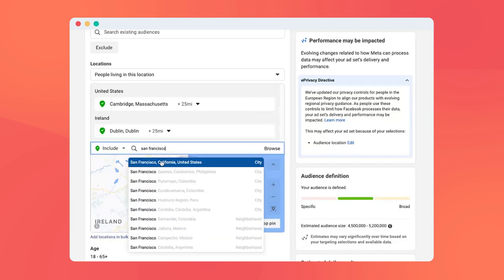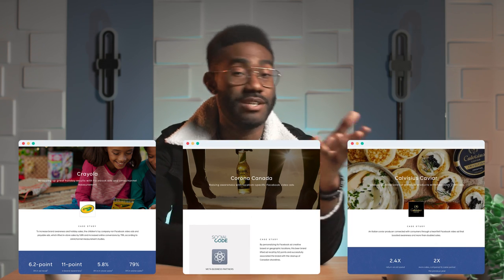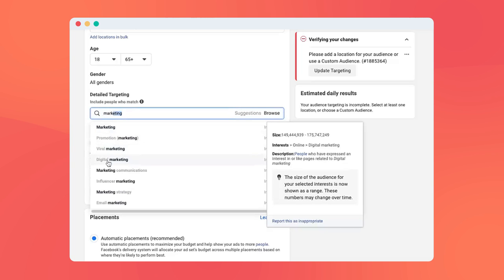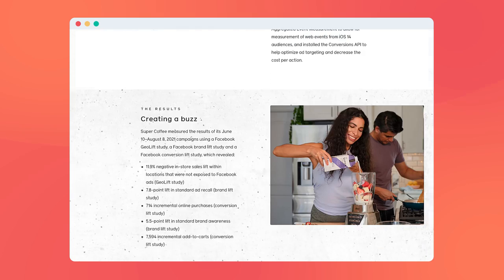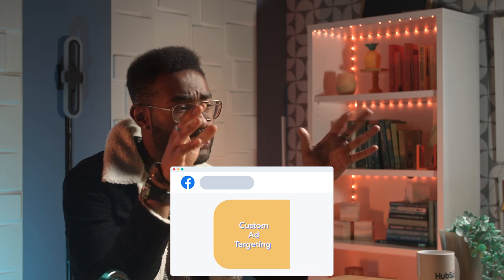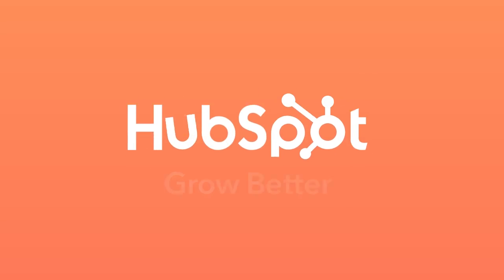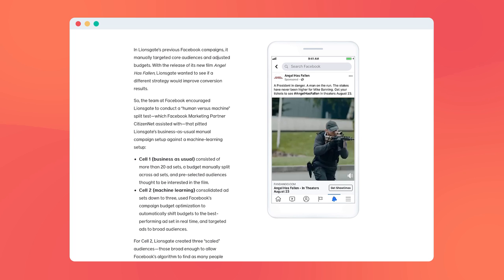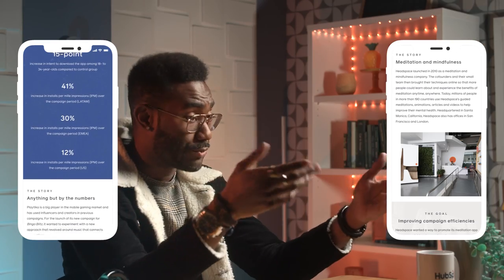THIS Will Change The Way You Use Facebook Ads Forever (Beginner friendly)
Facebook Ads Targeting is always changing. This 2022 update gives you all of the latest info for making sure your ads are seen by Facebook users who want to engage with your product or service. From demographics and interests to custom and lookalike audiences, we teach you the latest techniques for Facebook Ads Targeting.

Video Chapters:
0:00 - Intro
1:00 - Facebook Targeting by Demographics
2:00 - Facebook Targeting by Interests
2:30 - The Best Audience Size
3:20 - Facebook Targeting by Custom Audience
5:30 - Targeting by Lookalike Audience
5:53 - Targeting by App Activity
6:10 - Facebook vs. Apple
6:46 - Facebook Conversion API

📔 Favorite Free Certification Courses:
• Digital Marketing Certification: